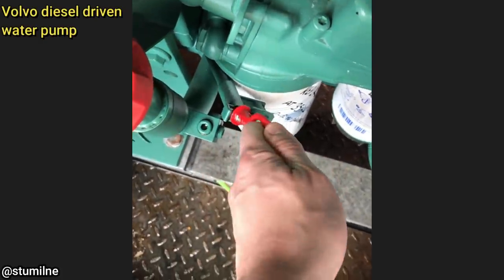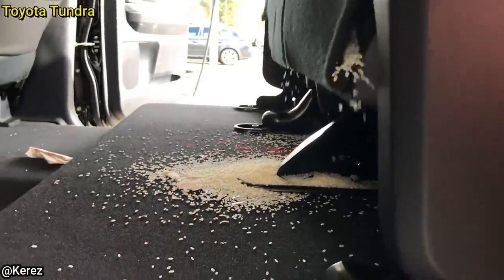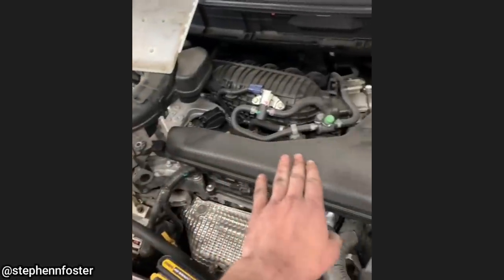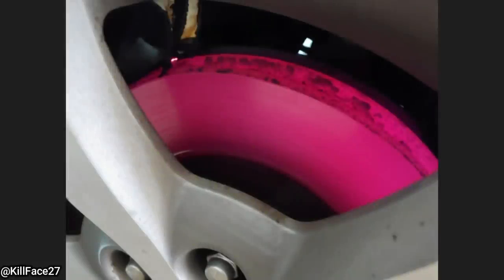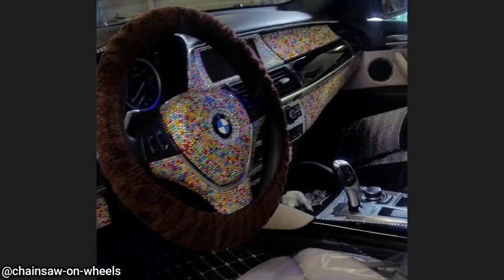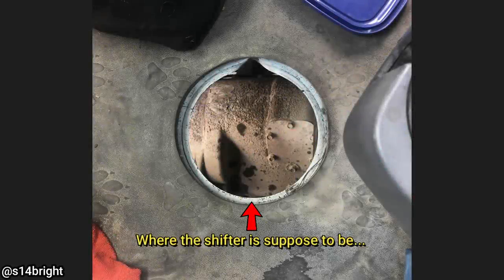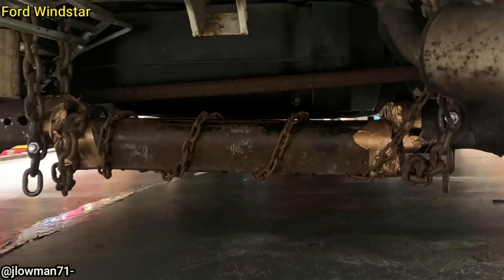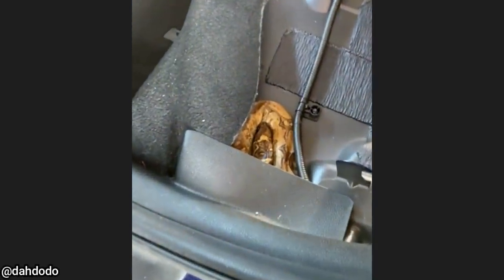Customer States Engine Is FULL Of Water | Just Rolled In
Our friends at Curien have Automotive diagnostic tools for everybody.

0:00 Intro
0:05 The piece of equipment is an industrial water pump that is powered by a Volvo Engine (didn't mention exact model). These pumps are often used in construction sites, mines, and other applications to pump water.
The mechanic said there wasn't a drain on the exhaust so it filled the engine up over the weekend and the water must have got past the piston rings over time. He also mentioned that the rainwater was up to the valve covers. They drained the water/oil, remove the oil pan (inspected), change all 3 oil filters, topped up the engine oil, and had no issues. Nobody started the engine (and I don't think it would have started with all that water in there).
0:24 No extra info regarding this clip.
0:35 No extra info regarding this clip.
0:52 No extra info regarding this clip but the customer got the engine mount replaced.
1:06 As you can see the brake disc/brake rotor is VERY worn and it's missing the brake caliper.
1:19 Well those brakes got REALLY hot. I've seen rotors get hot, but nothing like this. I thought it was pink paint at first lol.
1:26 Another bedazzled interior which is going to be quite the claymore if they get in an accident.
1:34 Mechanic said: "This is a Kia carnival that the boss bought for the rental fleet. It had a bit of a chain rattle and oil leak but otherwise ran fine. Only 102,000 KILOMETRES. (63379 miles).
1:53 Mechanic said: "So it’s a bit of a long story. My coworker at the time thought he was the ultimate mechanic but he was quite the opposite. He did a clutch on this truck about two weeks earlier. On Mack’s with an mp8, the tranny bolts to the bell housing of the engine, and the rear have a “leaf spring” that bolts to the top of the trans and lays across the frame for support. The driver complained about a vibration earlier that day so said hotshot mechanic checked the truck out and said nothing wrong. Fast forward a few hours later and this happened. I went out and had to deal with this mess and prepare it to get towed. There was no “rear leaf” spring on the tranny or on the ground under it so we assumed he forgot to install it. The bell housing on both the trans and engine are aluminum so we figured when he dumped the clutch fully loaded with the brakes applied and no rear mount on the tranny it just shock-loaded the aluminum housing and caused it to break and spin. Sorry if that was long-winded but it’s kind of hard to explain on text."
2:15 More information about the rear axle recall
2:26 No extra info regarding this clip.
2:34 That's a "cage" to help prevent catalytic converter theft.
2:45 They found a dead snake underneath the seat. Not sure what kind it is.
2:58 Thought this was pretty cool. Since these are mostly used as delivery vehicles, it's a good idea. You can mount your phone up there and use it easily when you're using your GPS.
3:03 Outro. Thanks for watching!